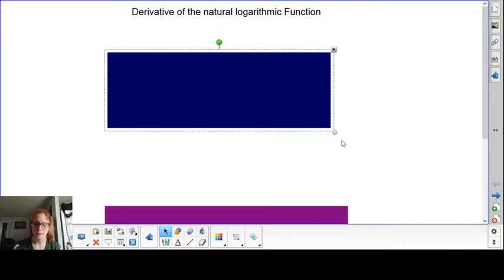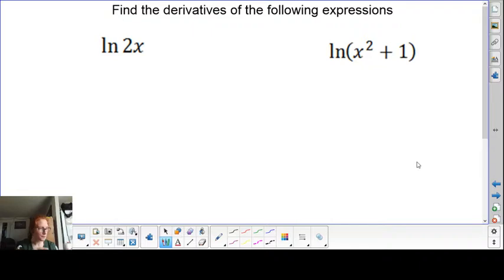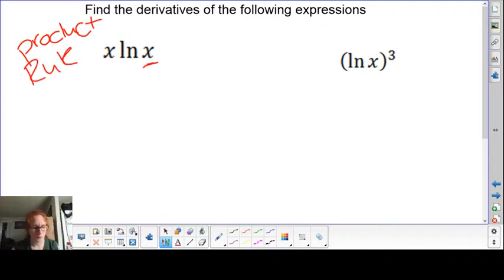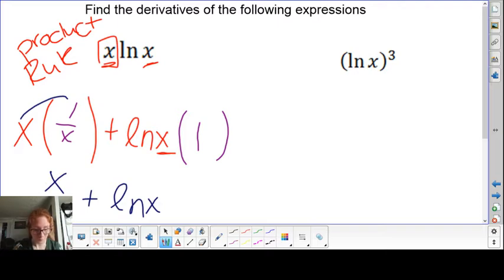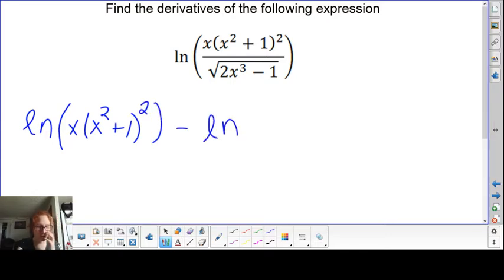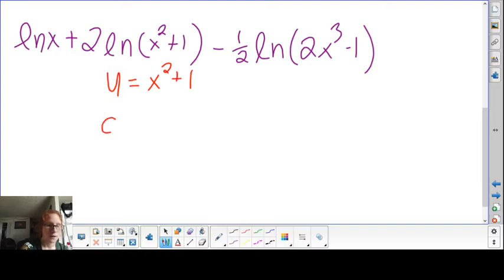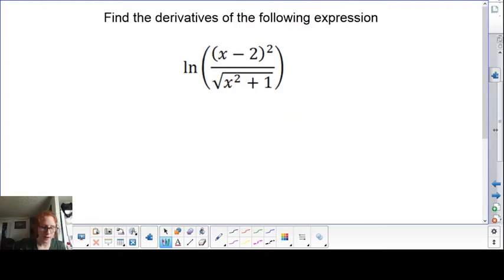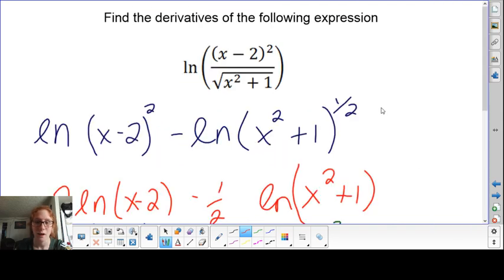5 1 day 1